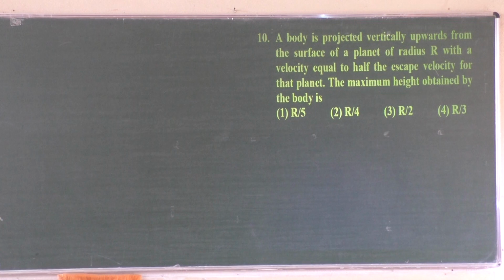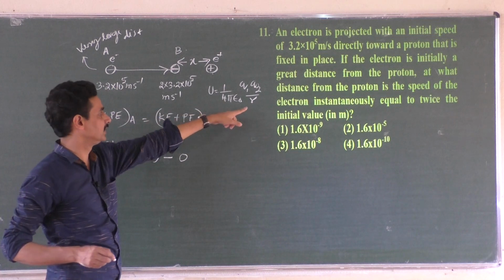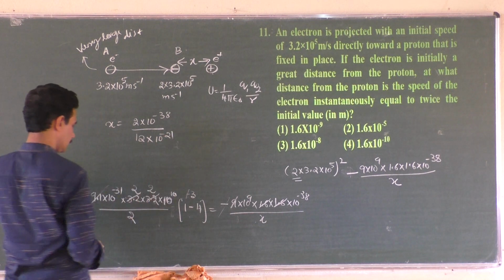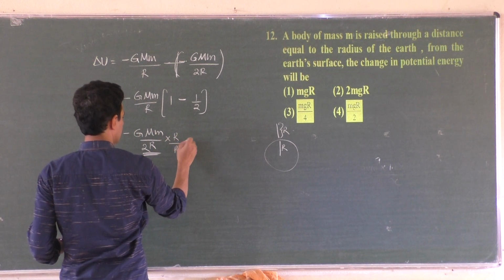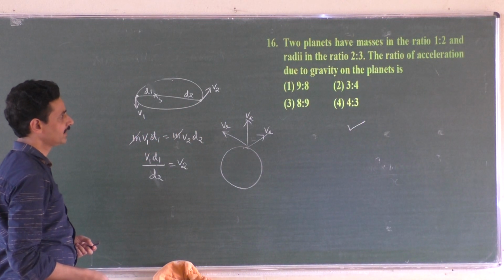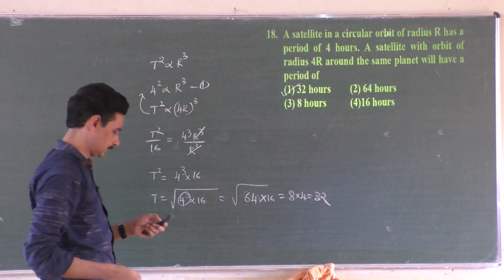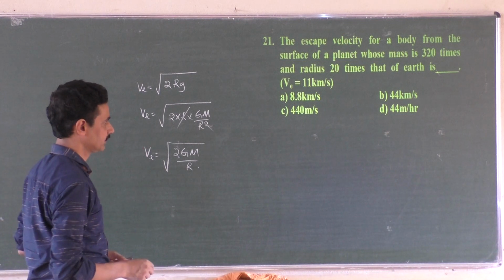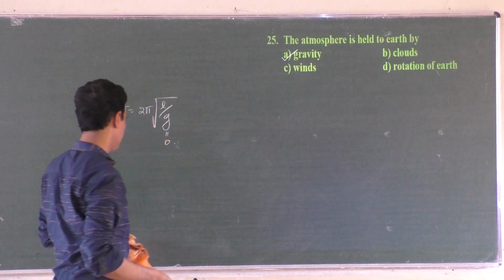EE-Gravitation-3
11 to 25